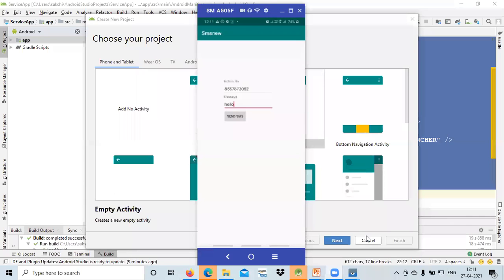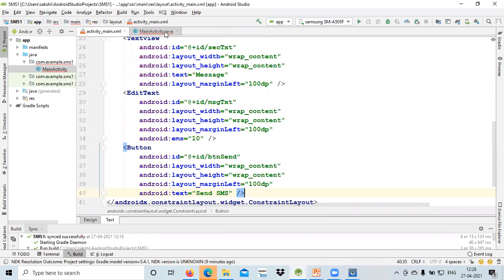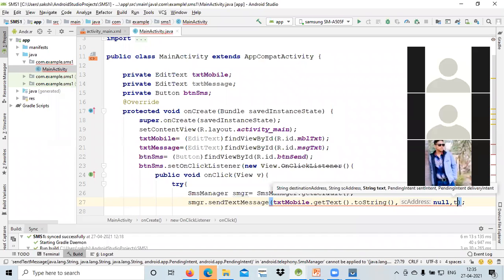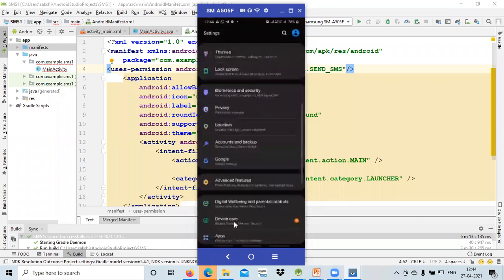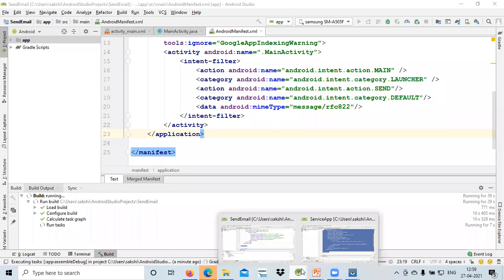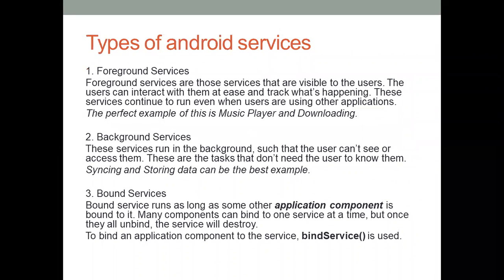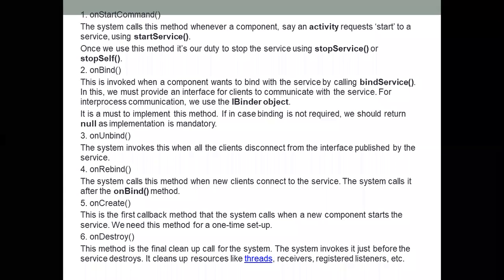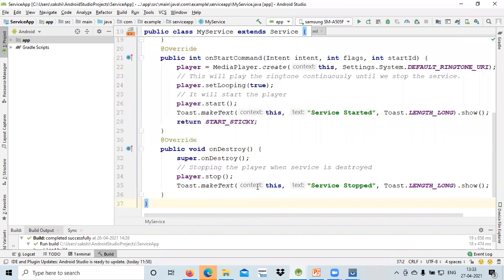MAD Lecture 4 27 april 2021